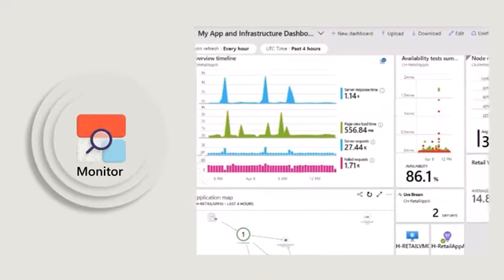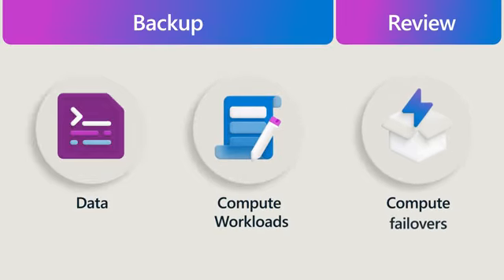AZ 104 Course Preview